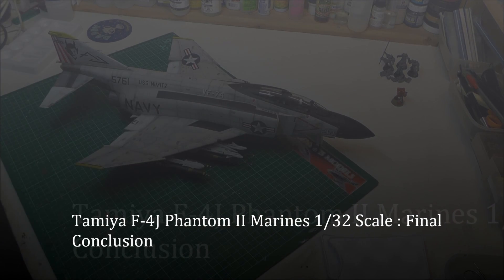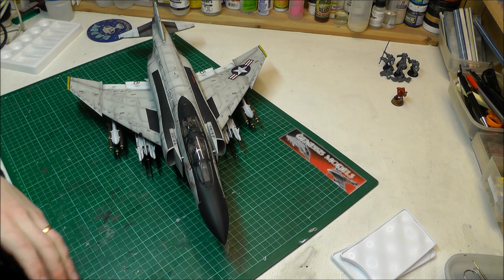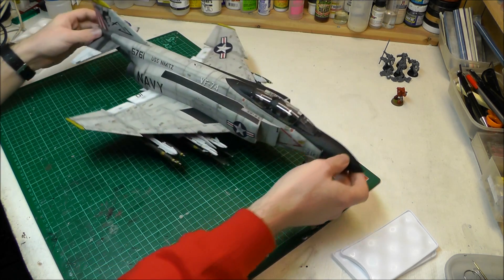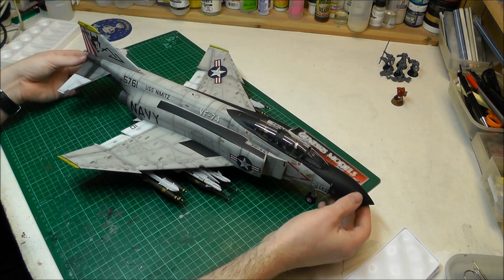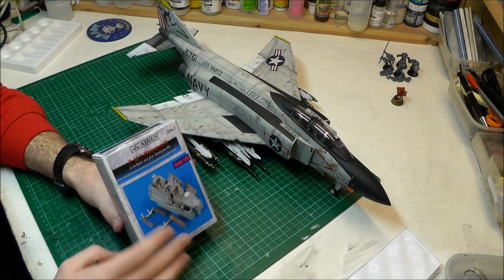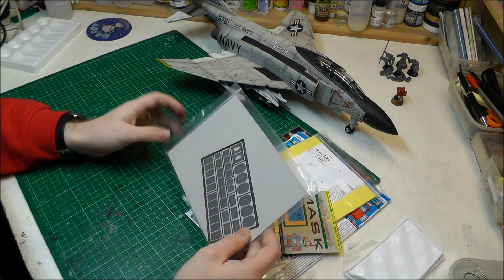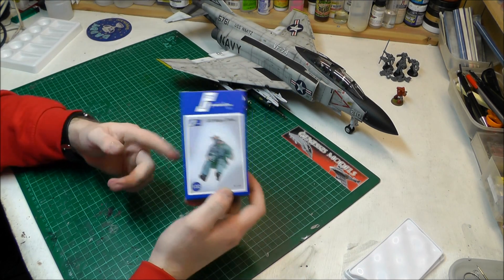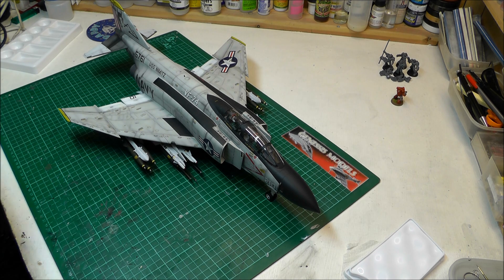Tamiya : F-4J Phantom II Marines : 1/32 Scale Model : Final Conclusion